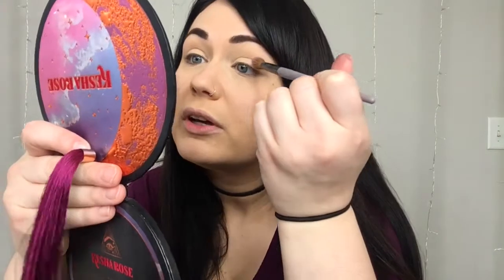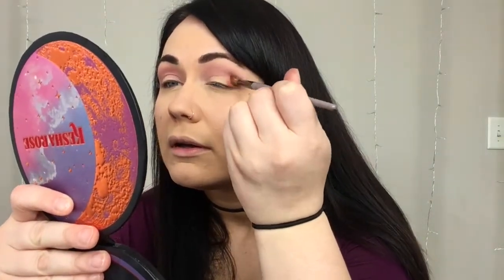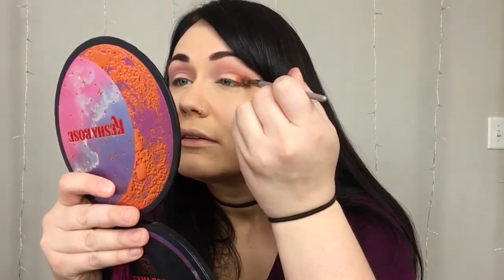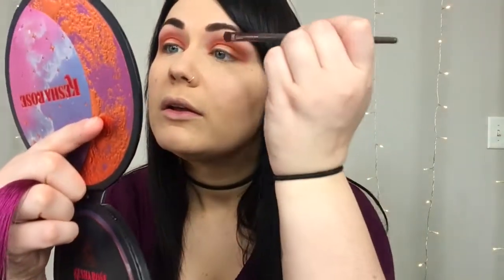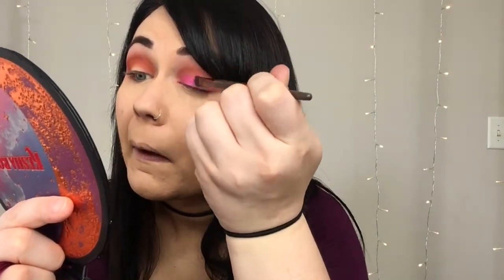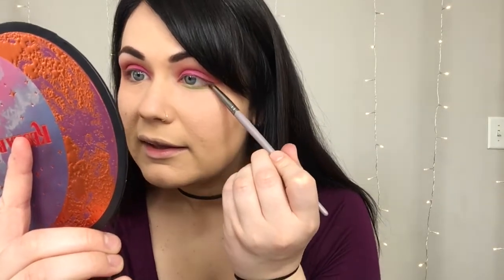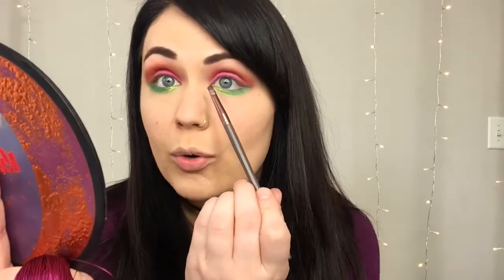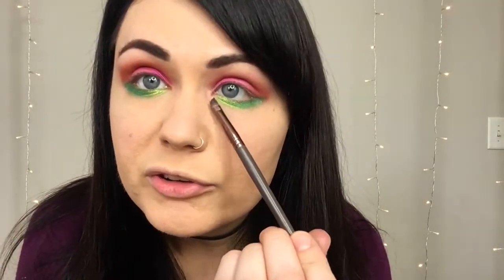Kesha Rose Palette Eyeshadow Tutorial 2 - Alayna